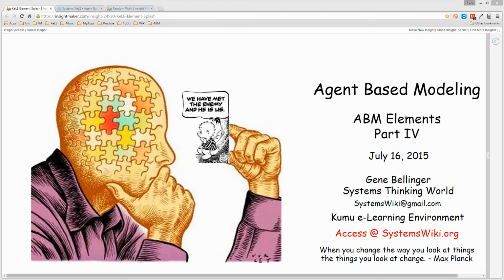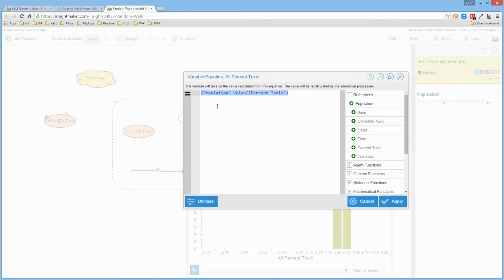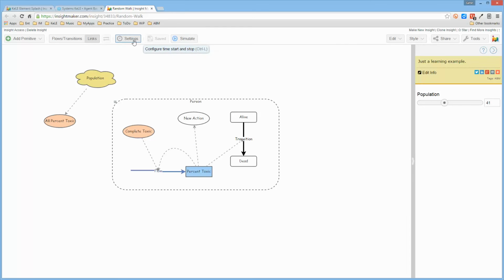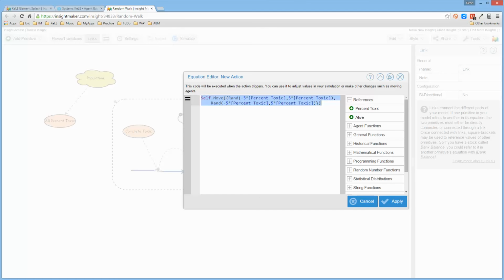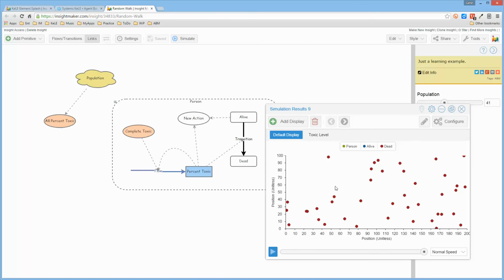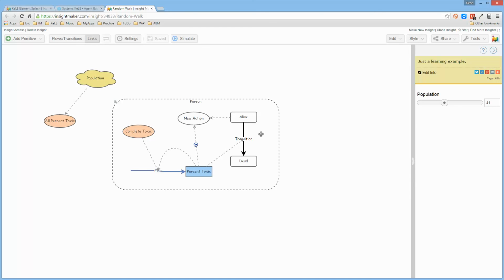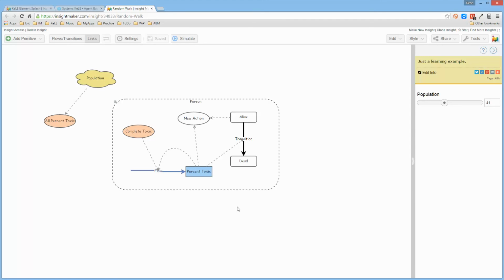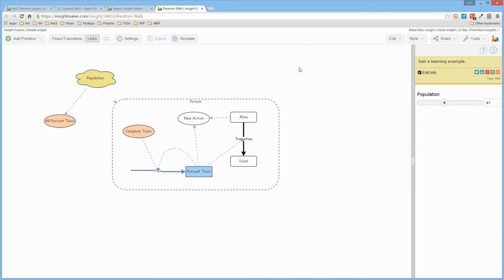ABM Elements/Part IV xRev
Developing a greater awareness of the elements of agent based models.